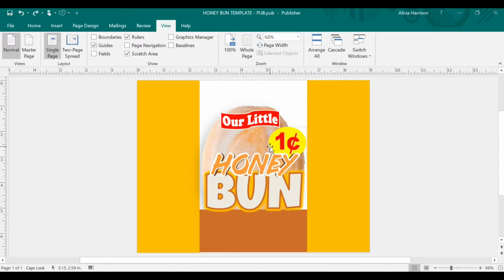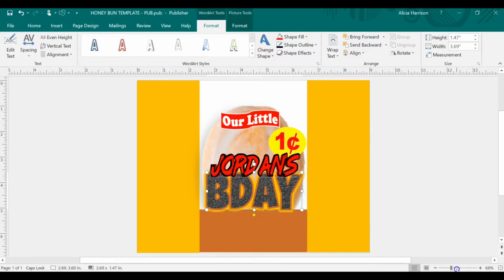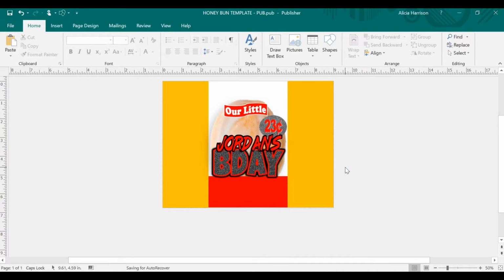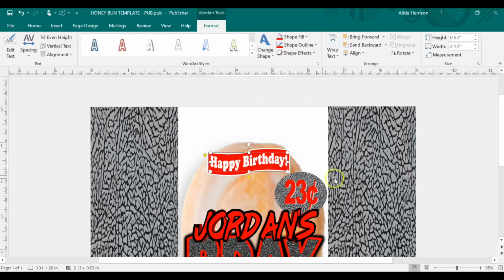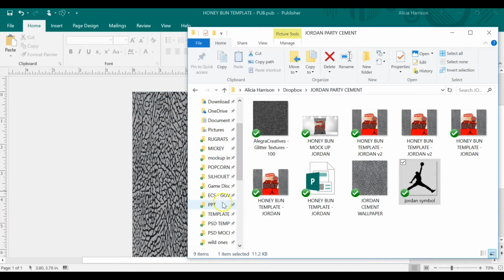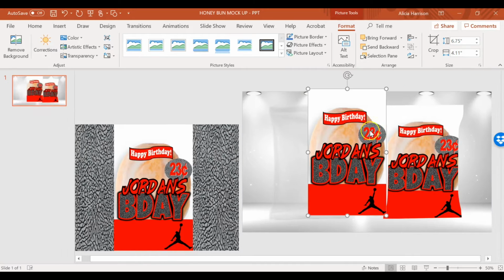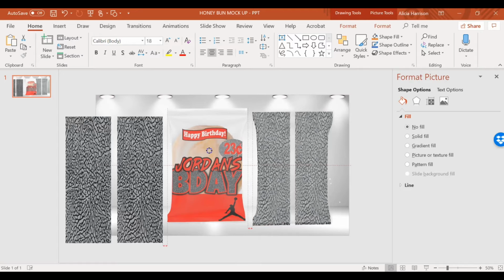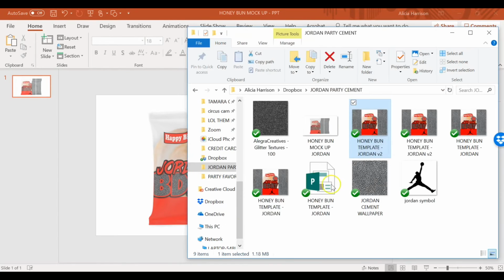Honey Bun Wrapper Party Favors Template & Mock Up - DIY - MS Publisher Tutorial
See how to use the honey bun party favor wrapper from my shop in Phublisher and create your own party favors!

I used the template and created a black and red Jordan design. Use your creativity and make it your own! Once you make something be sure to tag me!

Supplies used:
Tape Runner

Paper:
Laser Printer or my favorite paper

Bags to go inside your chipbags (heavy duty work best)

Wrappers for Candy Bars

Foil for Candy Bars

Laser Printer

Facebook.com/craftsofadifferentshade
Instagram.com/craftsofadifferentshade